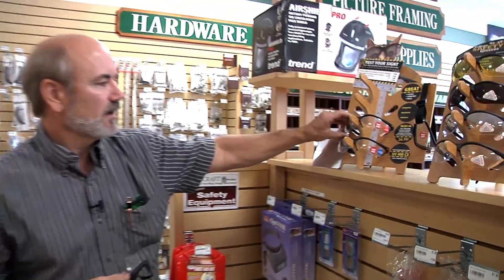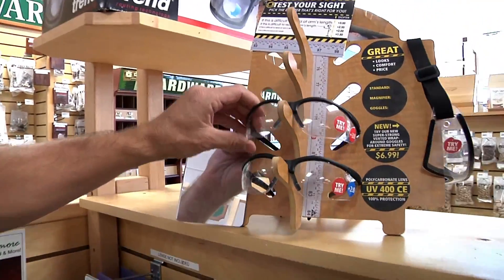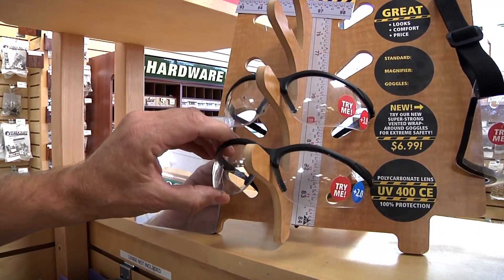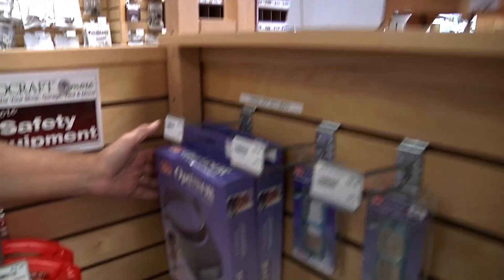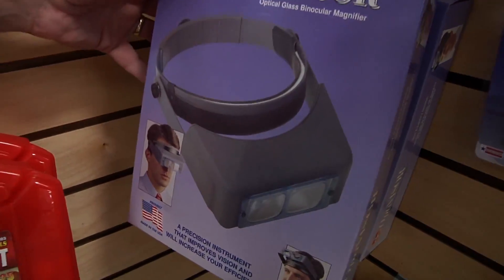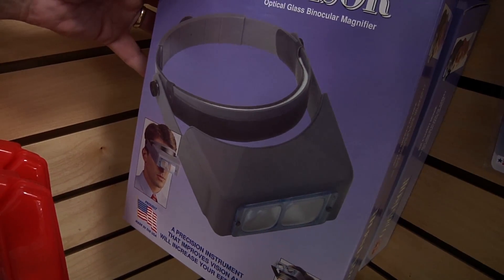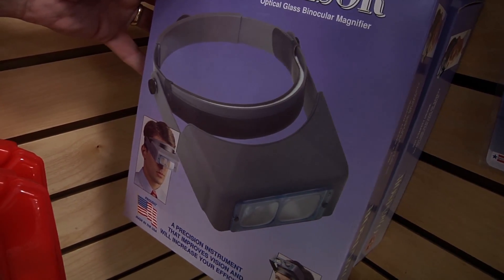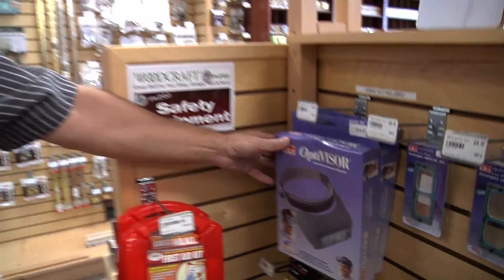Jeepers Creepers..Safety Glasses!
Not only does getting old suck, but it seems to get fuzzier at the same time.
Tim shows how he compensates for his lack of vision...and some tips on safety glasses.